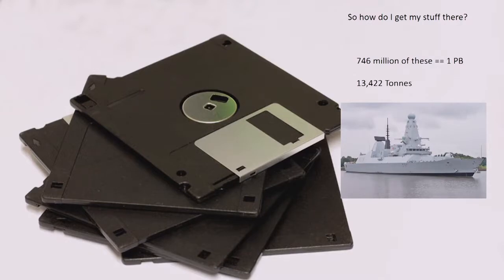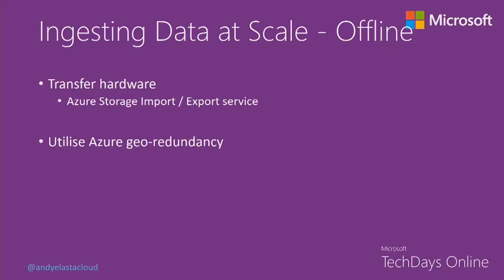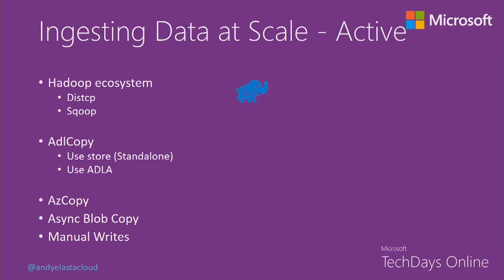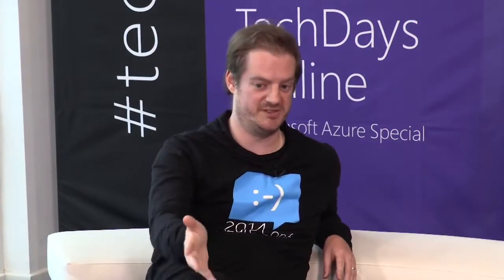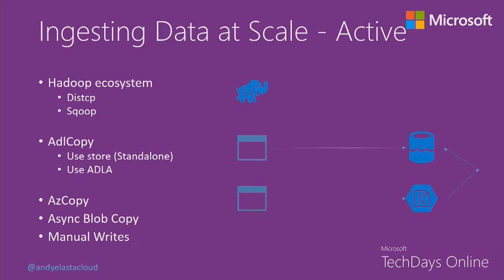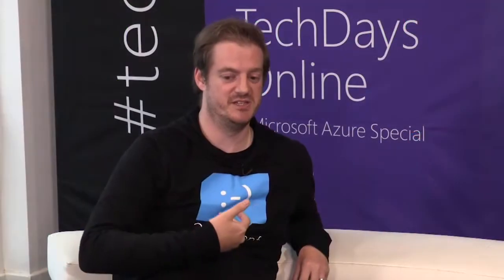Ingesting Data at Scale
Bigtable is a low-latency, high-throughput NoSQL analytical database. BigQuery is a high-performance data warehouse with a SQL API. In this talk, Carter Page and George McMullen discuss how.

Data generation in the modern IT landscape is often in a different system to that of the analytical engine that seeks to extract data from it. Websites, computation engines, devices and sensors all cr.

Getting your data into GCP is key to running Cloud workloads, whether in data analytics or machine learning. Ben Chong covers the various ways in which you can bring over your data, including.